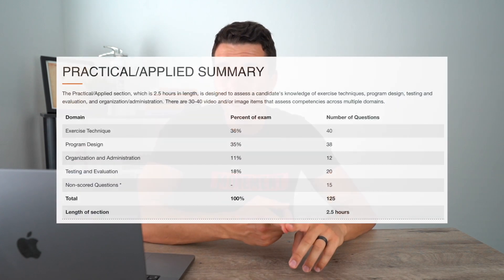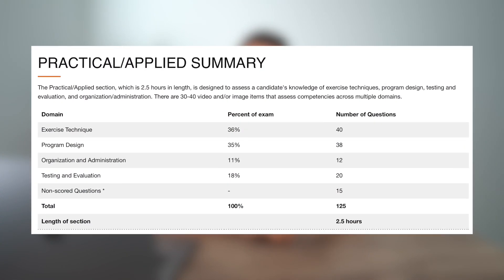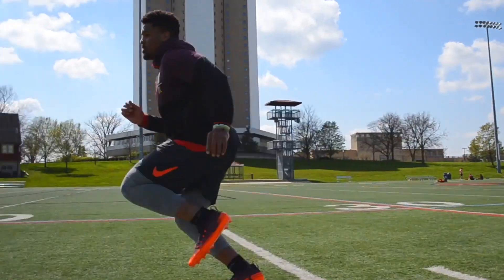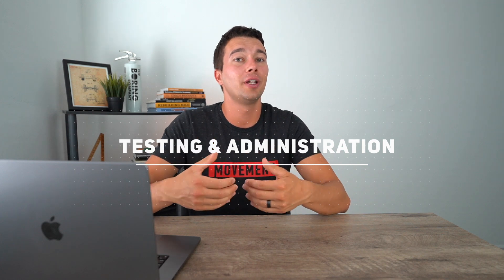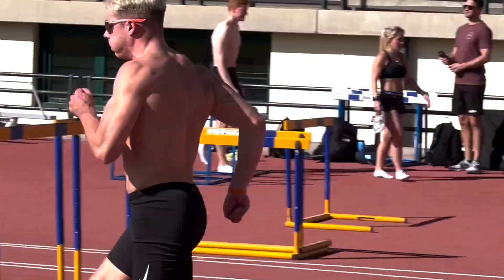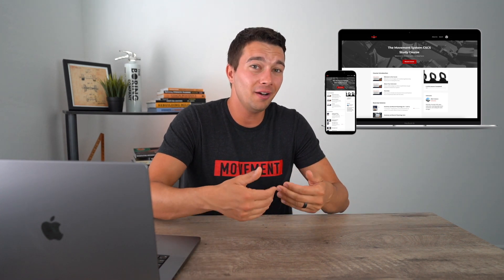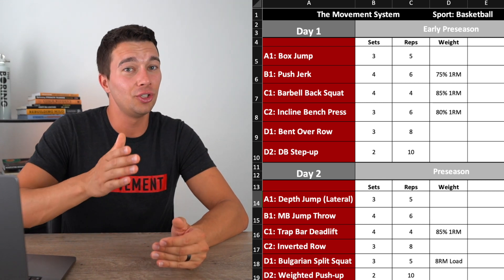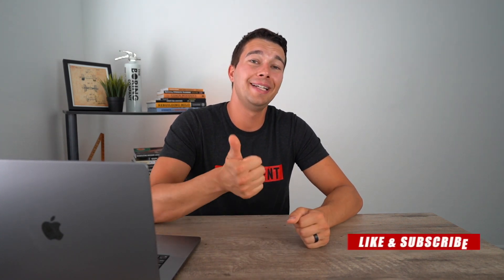How to Study for the CSCS Exam Practical Applied Section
Get the CSCS Textbook (Essentials of Strength Training and Conditioning 4th Edition

What is the NSCA CSCS?
The CSCS stands for Strength and Conditioning Specialist. This is a certification by the National Strength and Conditioning Association that demonstrates a high level of knowledge in working with athletes.

What is on the CSCS Exam?
The NSCA CSCS Exam is broken down into two sections. The Scientific foundations section and the practical applied section.

Is the NSCA CSCS Exam all multiple choice?
Yes, the CSCS exam is all multiple choice questions with 3 answer choices.

How to study for the CSCS Exam program design?
This comes down to establishing an eye for detail when it comes to program design decisions. We need to look for the volume, intensity, number of exercises, type of exercises, proximity to repetition max, and more. This is covered in detail in The Movement System CSCS Study Course.

How to study for CSCS Exam Exercise Technique?
You need to practice seeing a lot of athletes move and spotting technique errors. This is the best way to learn to spot errors and know what to correct. This takes practice.

What is the CSCS Exam pass rate?
Typically the first time pass rate is around 56%, however recently, it was reported that only 40% of students passed the Practical Applied section on their first try. The CSCS exam is a very challenging exam.

What book do you need to study for the CSCS Exam?
The Essentials of Strength Training and Conditioning 4th Edition textbook.

Is the CSCS the gold standard?
The NSCA CSCS is the gold standard in strength and conditioning for working with athletes.

Strength and Conditioning Programs:

Improve your athleticism with The Movement System 12 Week Vertical Jump Program